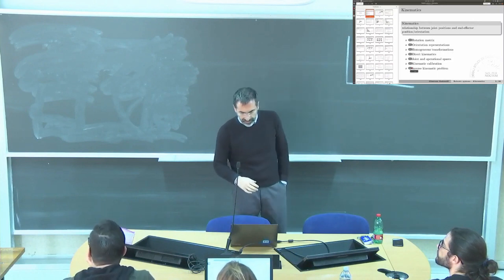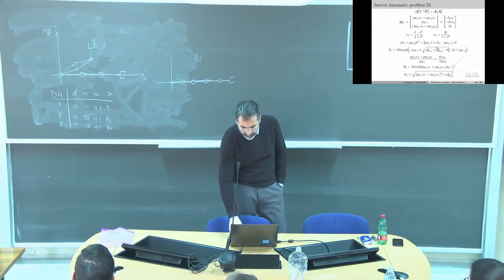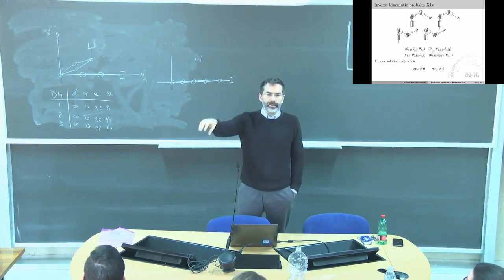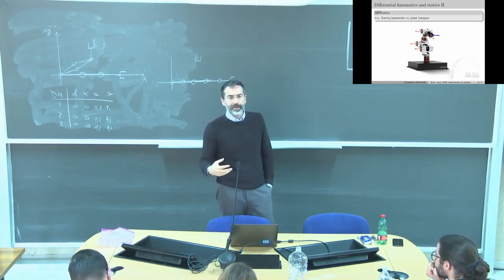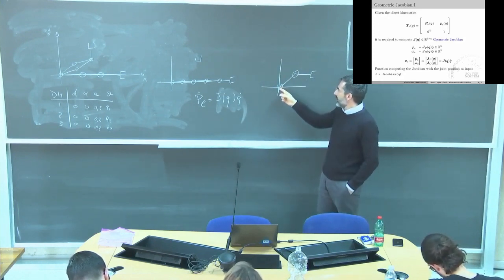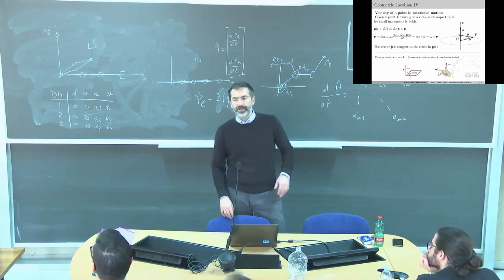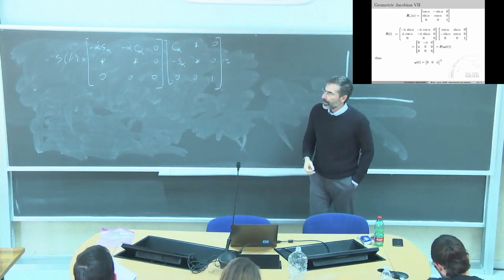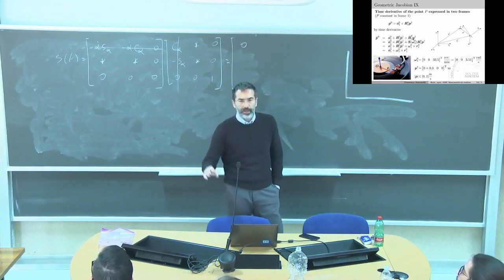Introduction to robotics Lezione 3a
Inverse kinematics. Differential kinematics: geometric Jacobian.